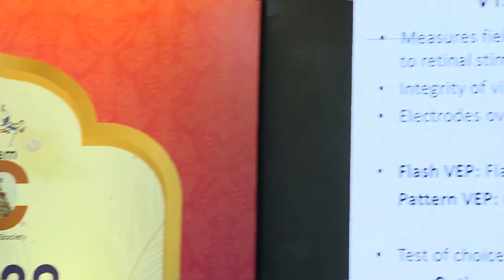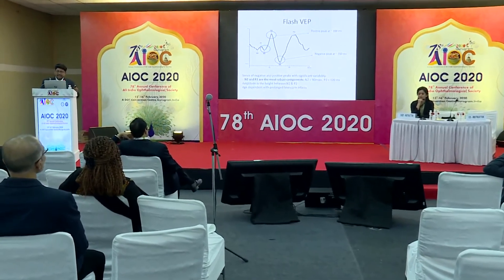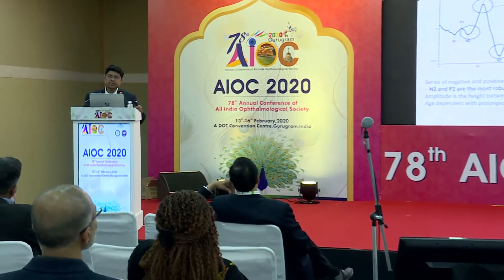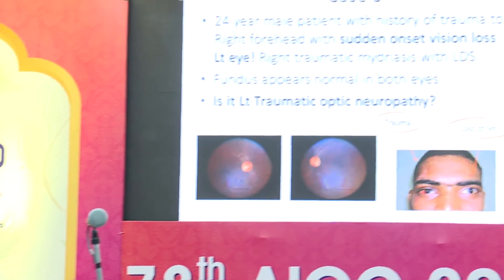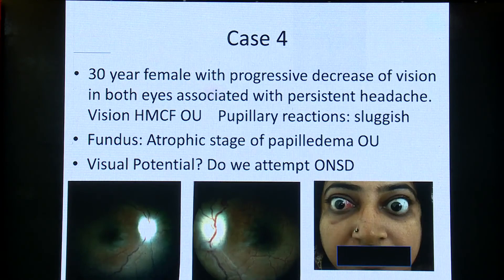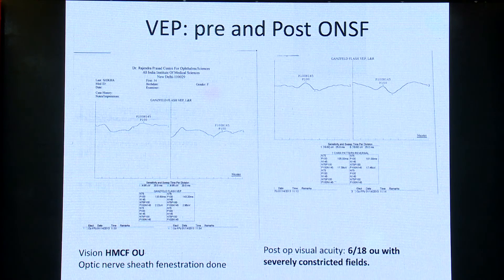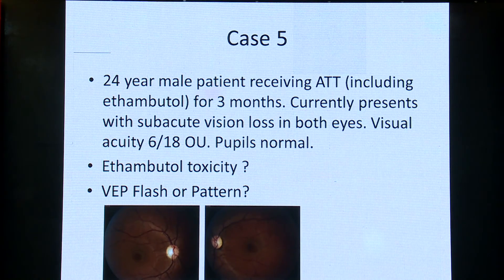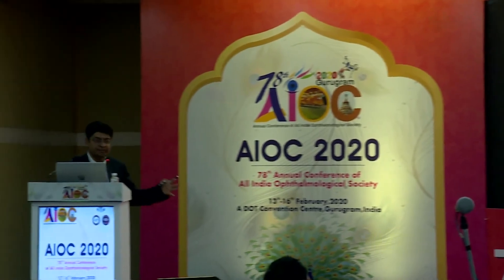AIOC2020 IC078 T5 Prof Rohit Saxena Interpretation of pattern and flash VEP